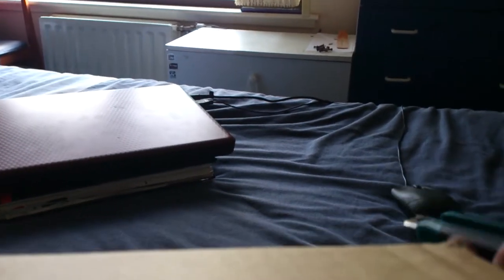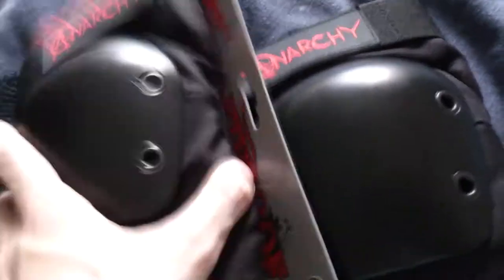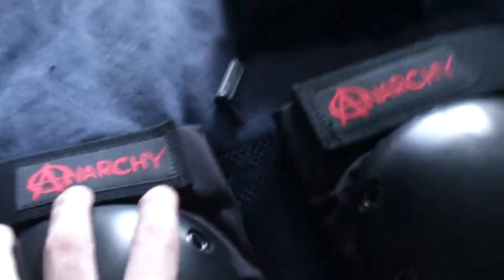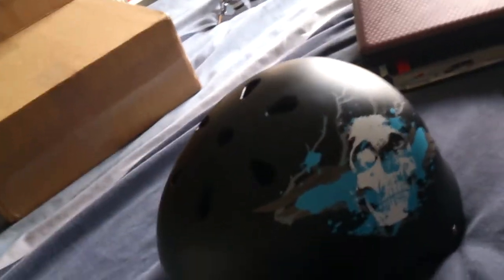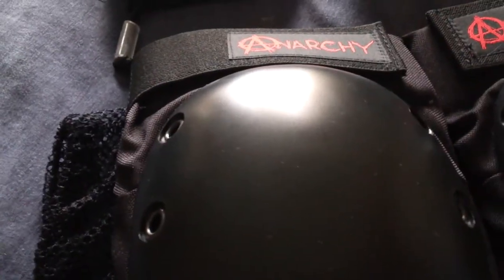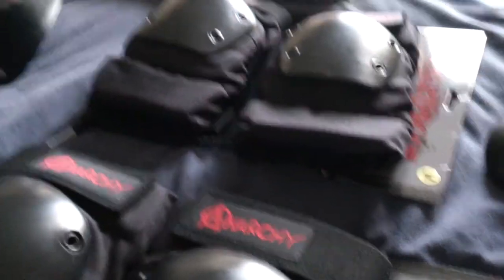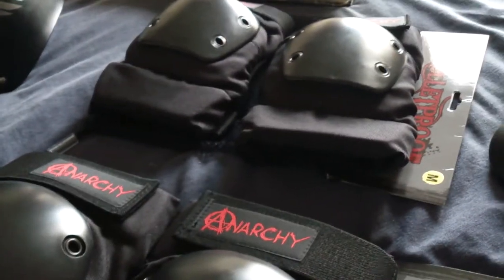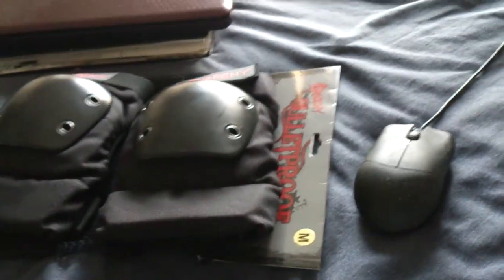Rawk.com Box Opening 5/2/2013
This is just a quick vid of my new elbow and knee pads that i got from rawk.com.